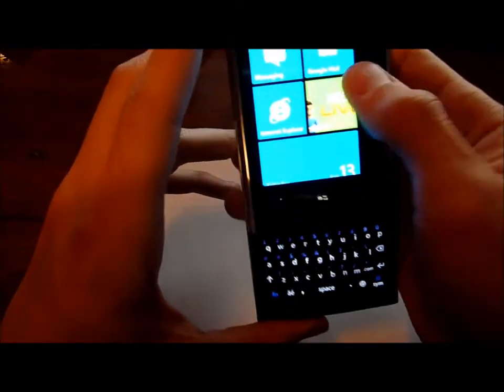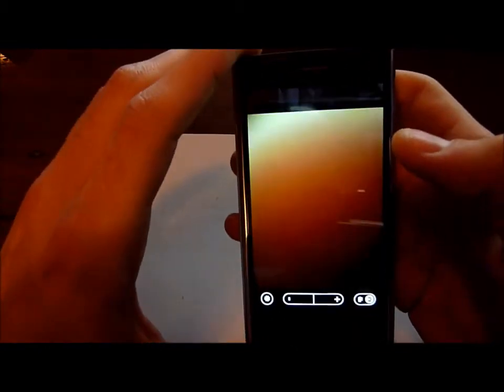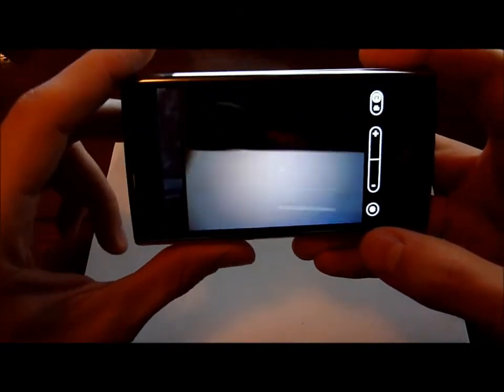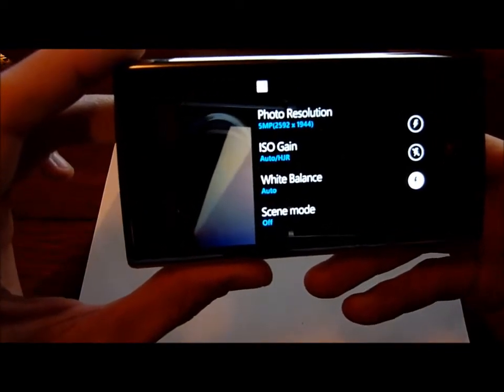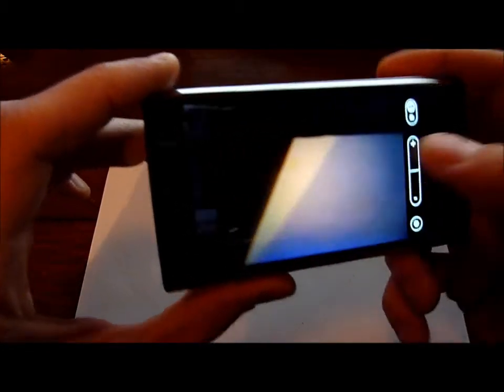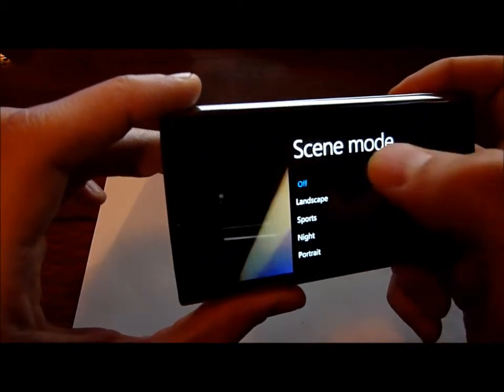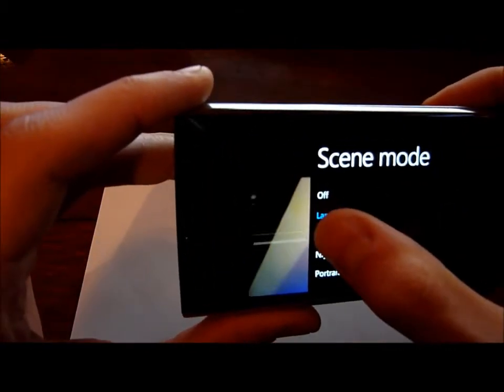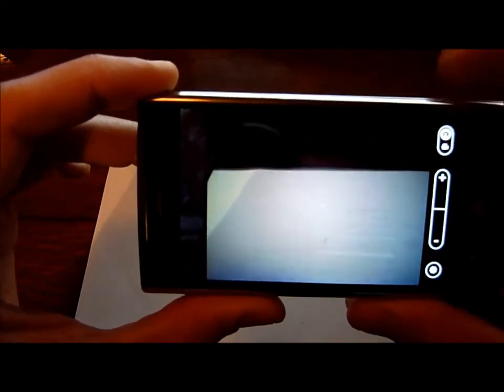Dell venue pro camera bugs / windows phone 7 bugs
This video is for dell / microsoft to see on their feedback site, this is where they get feedback to fix any bugs!

If anyone is experiencing these issues with the os or with dell, please post.